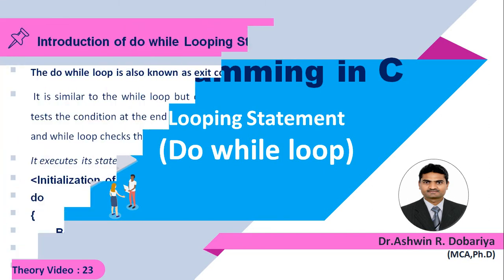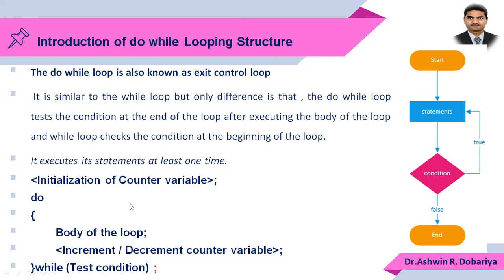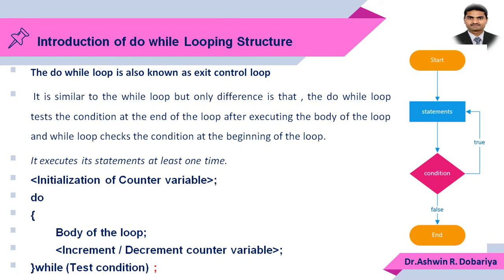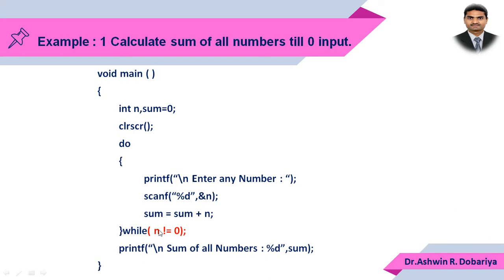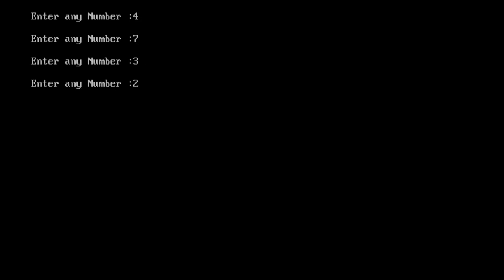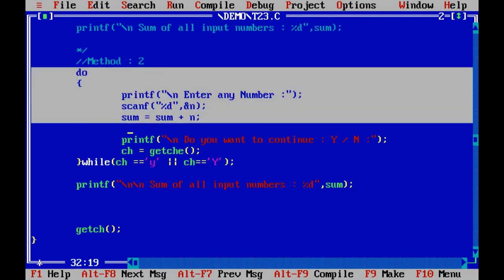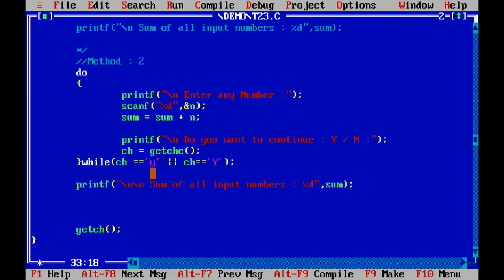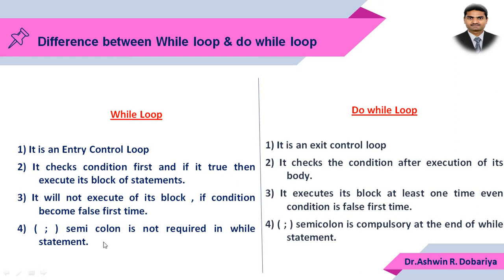Programming in C | In English | 23 - do while loop with example| By Dr.Ashwin Dobariya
This video explains the concept of Exit Control Loop - do while Loop. Detail explanation of it with various methods to write do while loop. Also explain difference between while and do while loop at the end of video.